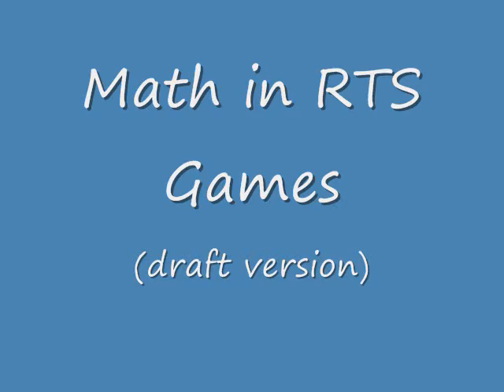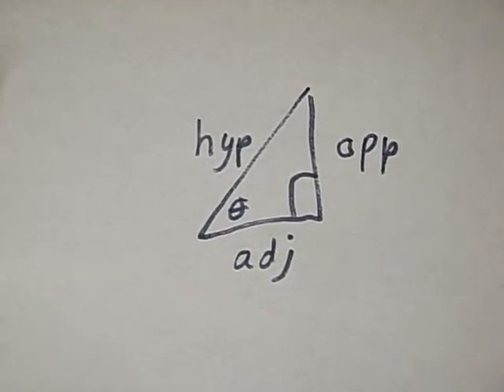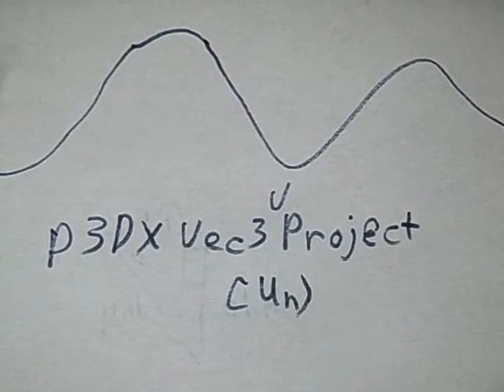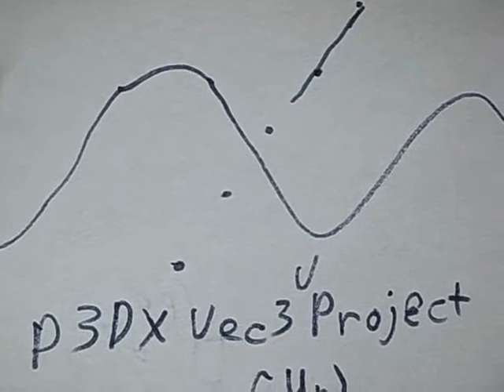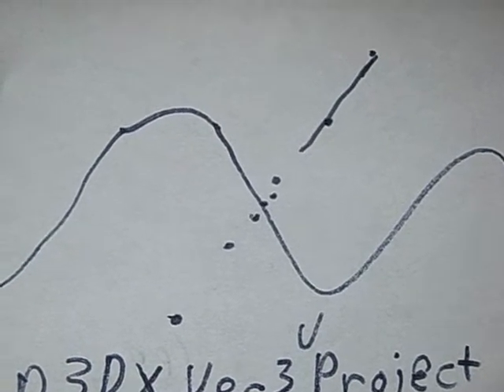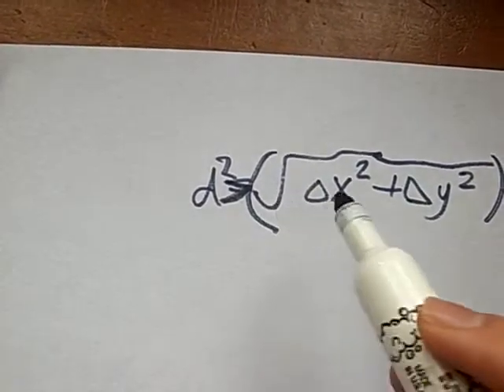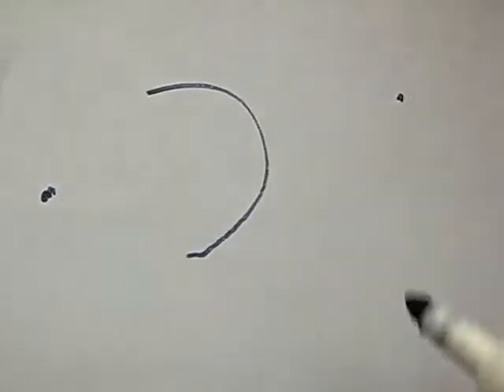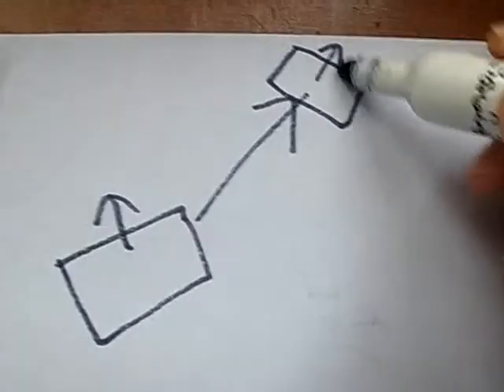Math in RTS games part 1/5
Math in RTS computer games (draft version) part 1/5